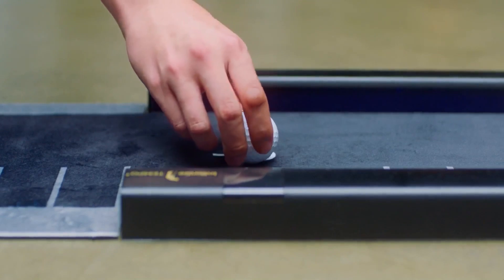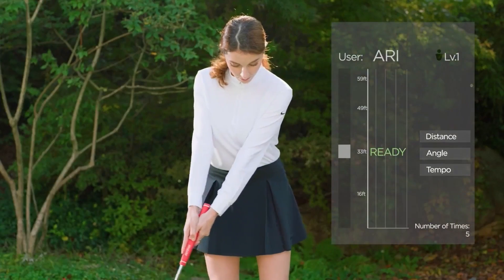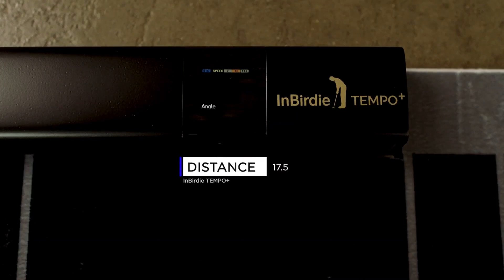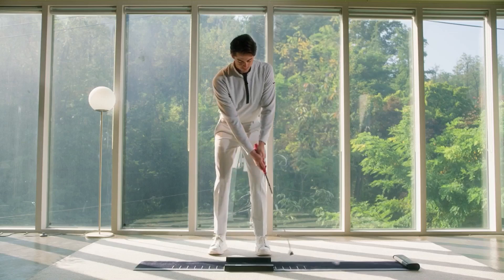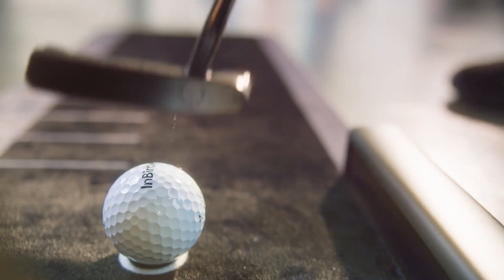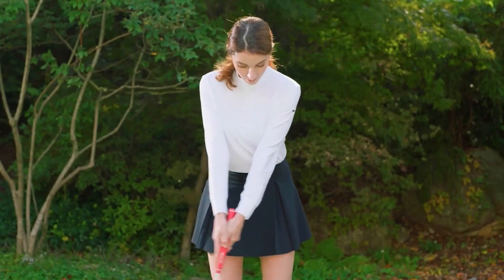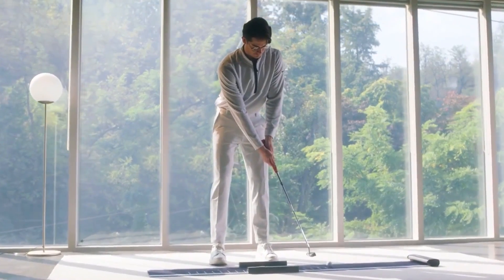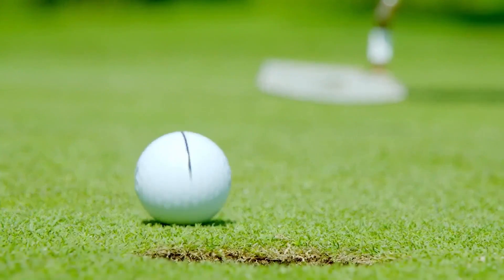A Kickstarter Project We Love: The Inbirdie Tempo + : The Smart Golf Putting Simulator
The InBirdie Tempo + : The Smart Golf Putting Simulator
AI technology with 12 precision optical sensors to accurately measure and train putting tempo, angle, and distance up to 60 feet.